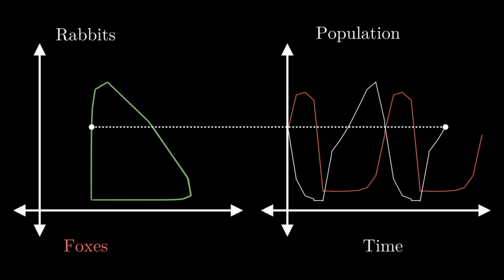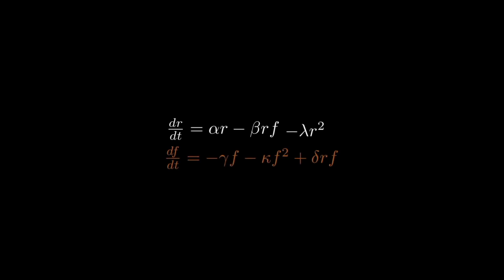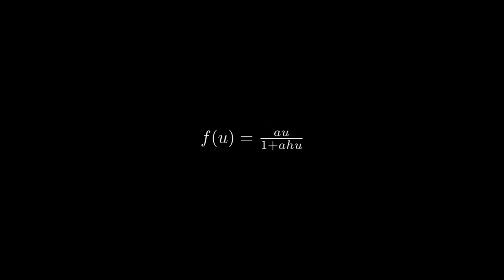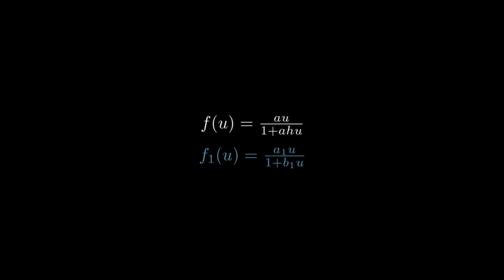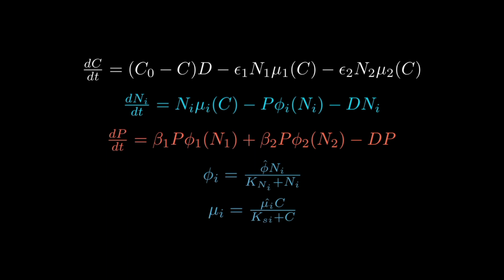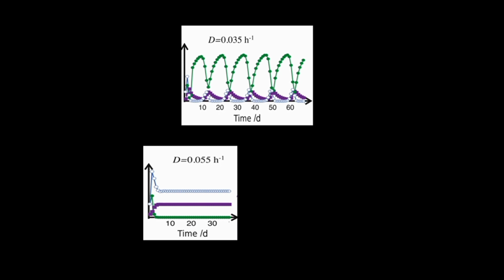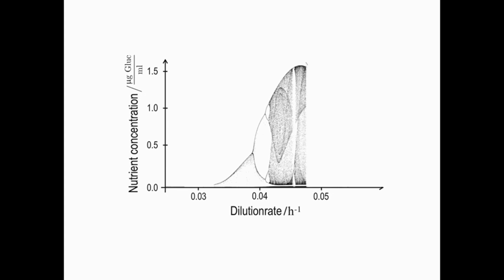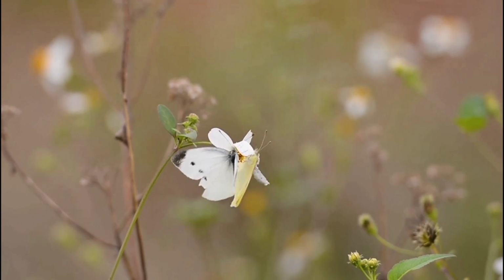Chaos in nature is more common than we think | ft. The prey-predator model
Chaos is more common in nature, especially in populations than we think. In this video, we will have a look at the population dynamics of a 3 species' food chain and how it can turn chaotic.

Corrections :
4:13 : The y axis must be labeled foxes and not rabbits and vice versa for the case of x axis.

Animal videos: Pixabay

Time stamps:
0:00-0:28 Introduction
0:29-3:24 Lotka-Volterra model
3:25-4:24 Modified Lotka-Volterra
4:25-8:55 3 species food chain (Chaos)
8:56-11:39 1 predator 2 prey model in microbes
11:39-12:28 Conclusion